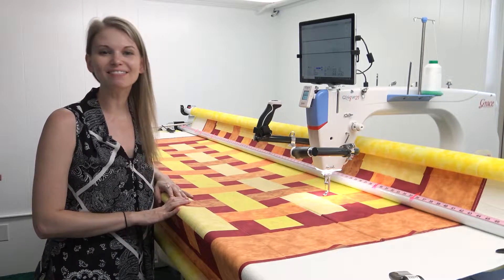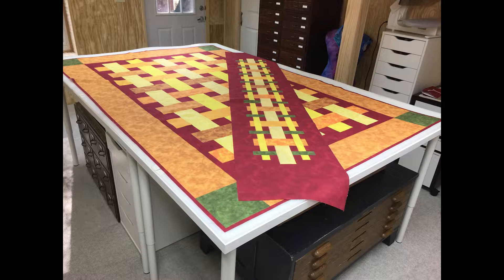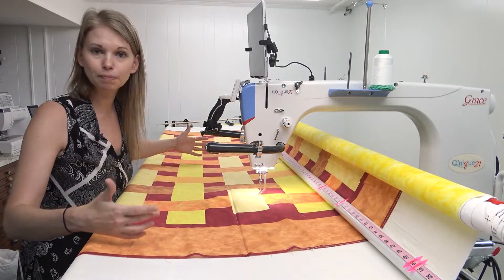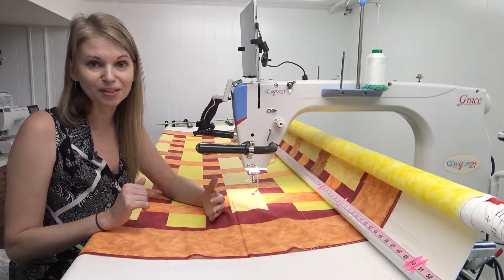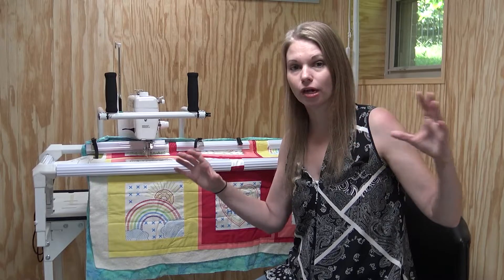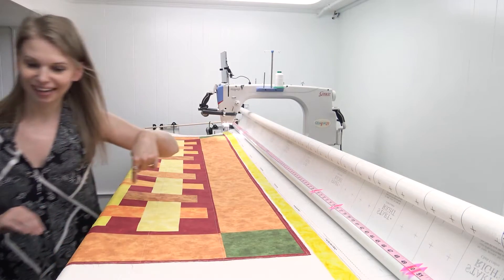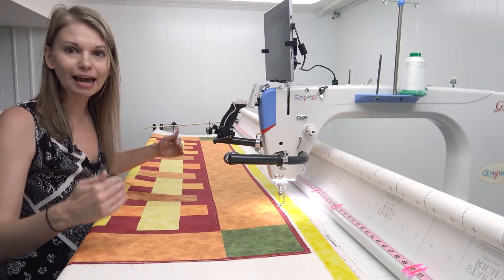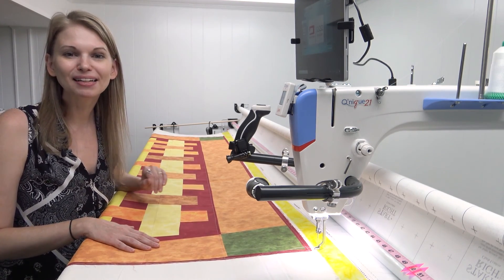Fantastic Fall Festival! Leah Day: Basket Weave with QCT, Part 1 (Rebroadcast)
In case you missed our live stream, or you just want to watch it again, we continue our encore presentation of day 1 of the Grace Company's Fantastic Fall Festival!
Today we rebroadcast part one of our Autumn Quilt-along with Leah Day! Learn how to quilt using QCT beginnings. Leah Day is a Grace Company ambassador and quilting professional and educator. You'll find her online at leahday.com .

To learn more about our products you can find your local dealer with our dealer locator here:

For any questions or comments give us a call at 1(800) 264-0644. We'd love to hear from you!